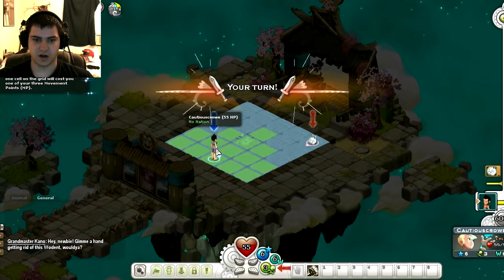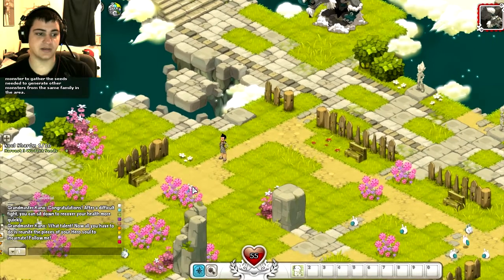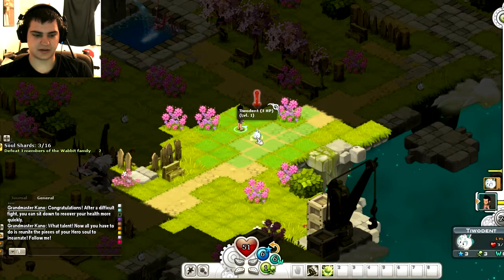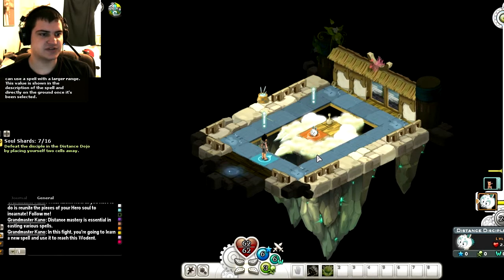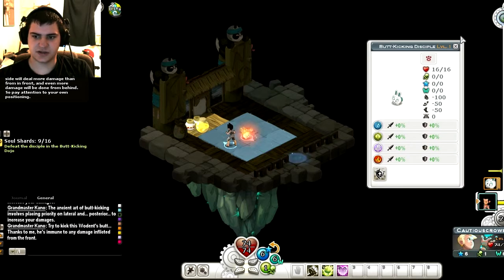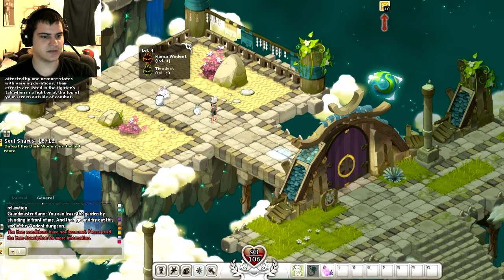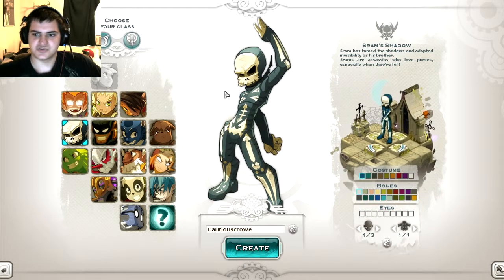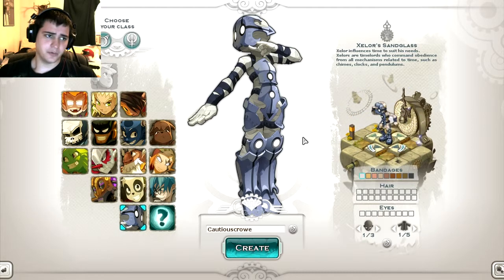Wakfu. Turn based strategy rpg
► Outro card made by myself.